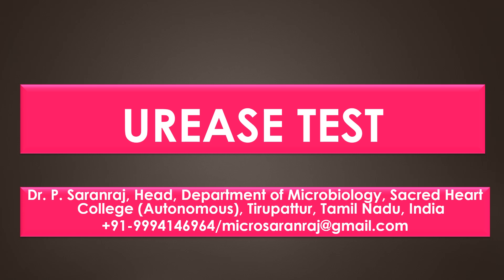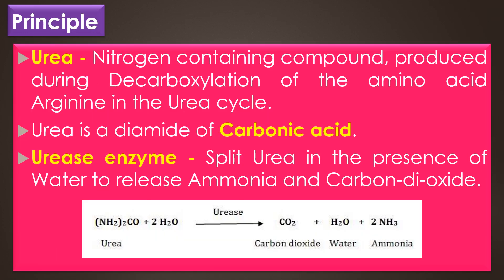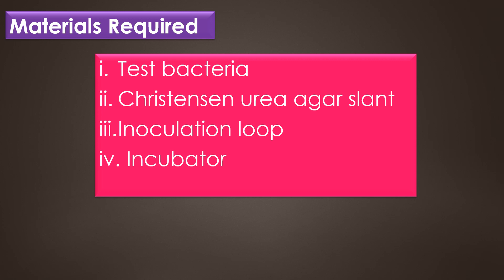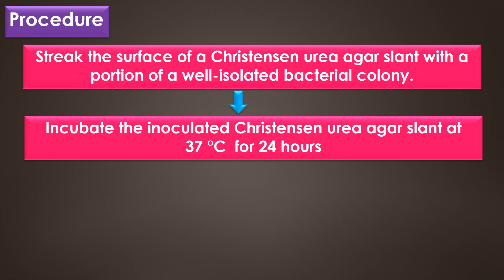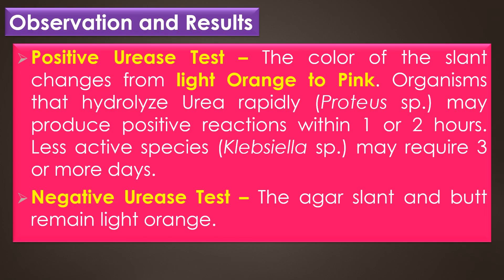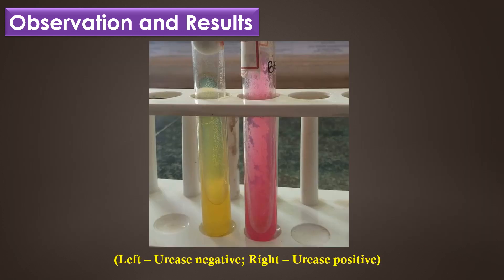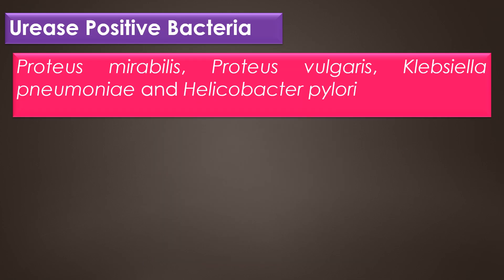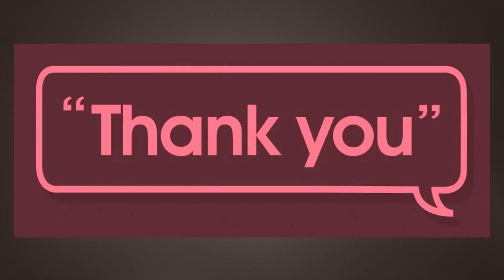Urease test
"UREASE TEST" by Dr. P. Saranraj, Head, Department of Microbiology, Sacred Heart College (Autonomous), Tirupattur, Tamil Nadu, India